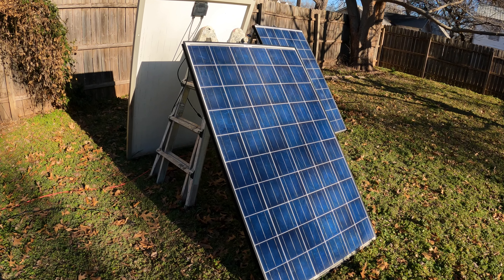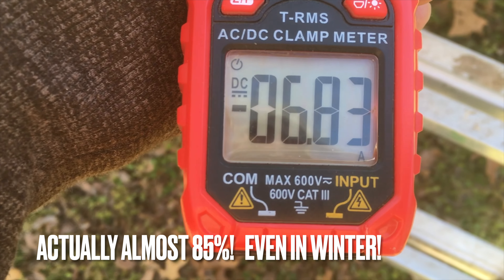You need to buy San Tan Solar used 250 watt solar panels.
Used 250w solar panels are the best value out there.  Not sure?  On the fence?  Looking for good solar panels on a budget?